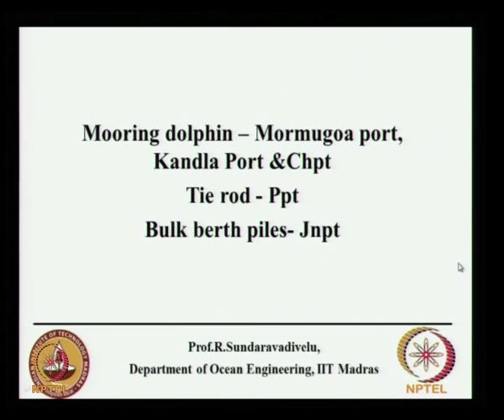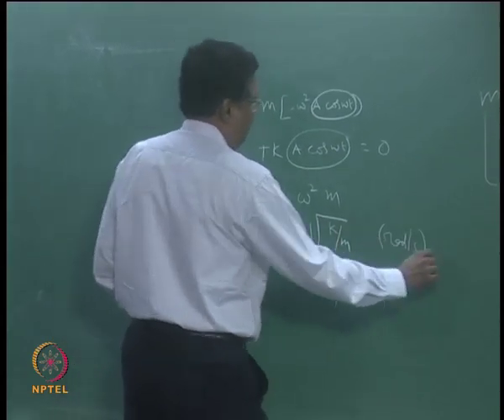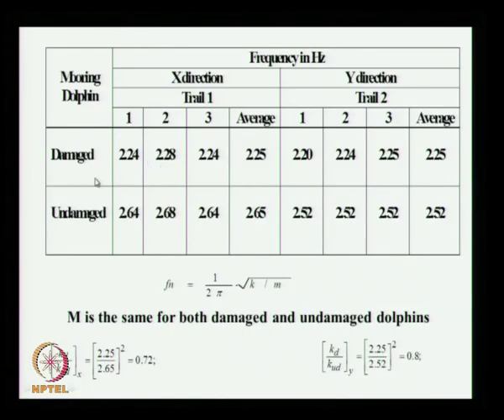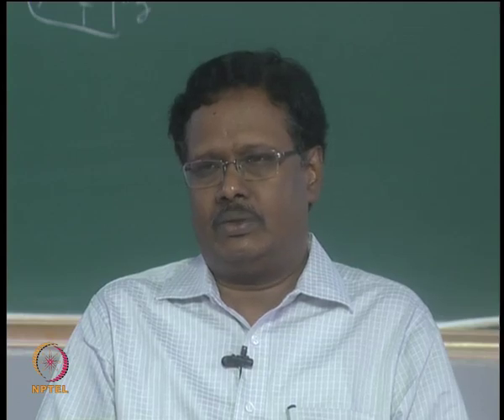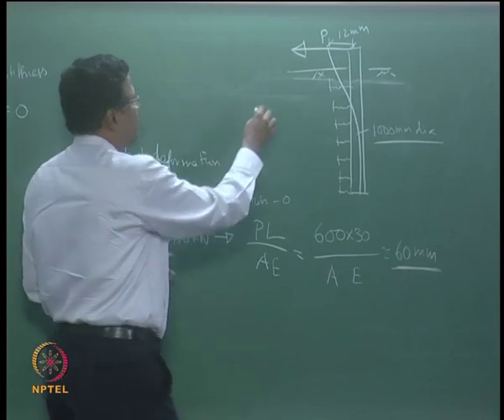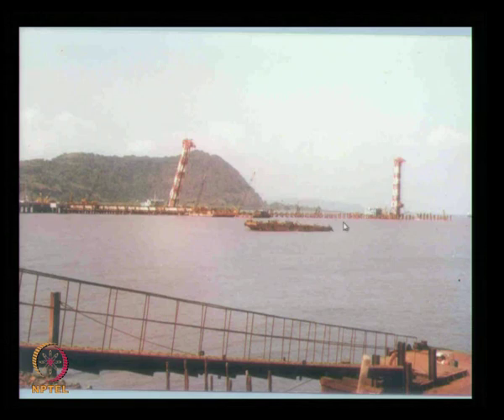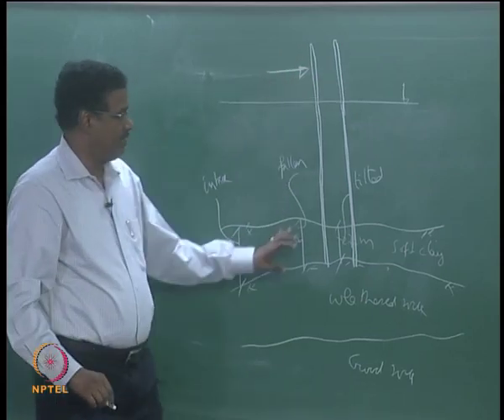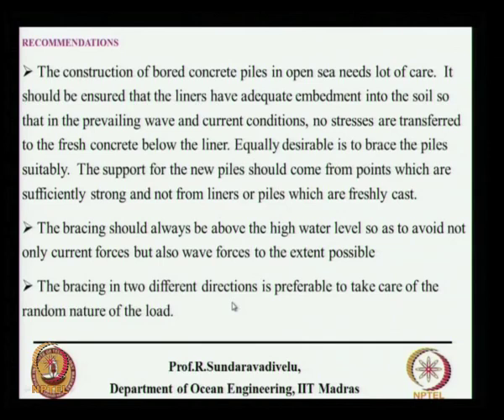Mod-07 Lec-37 Mooring Dolphin at KPT